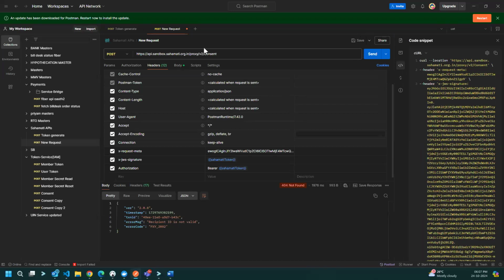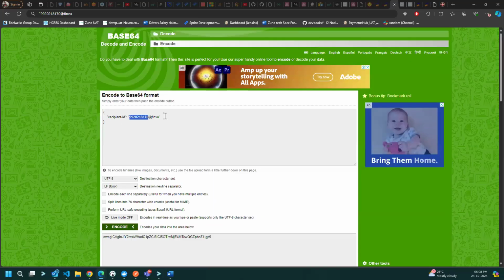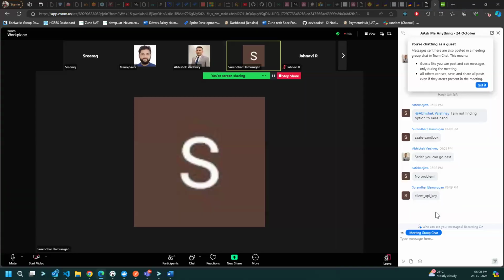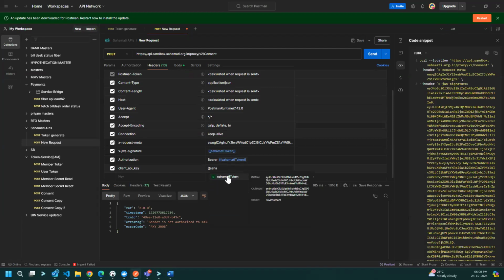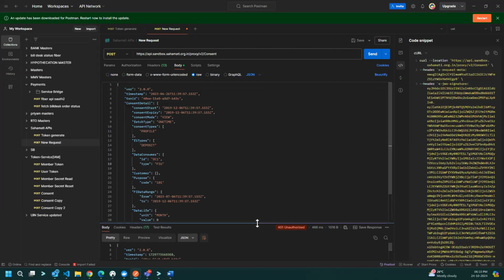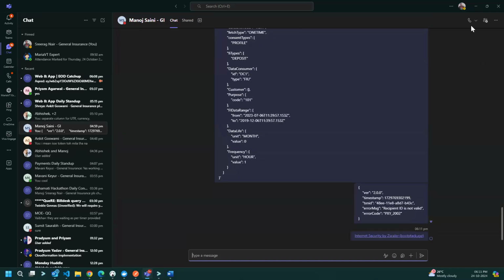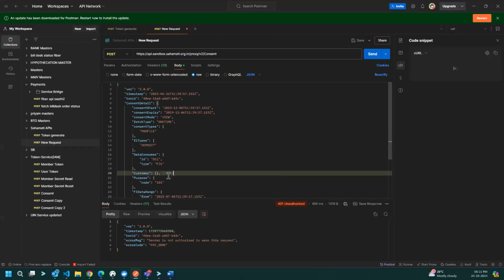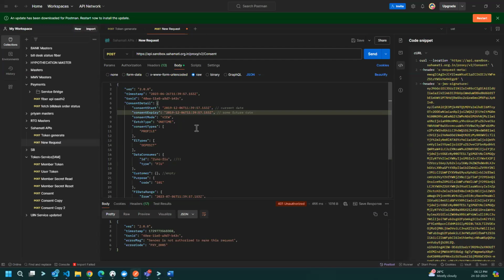AAsk Me Anything - 24th October